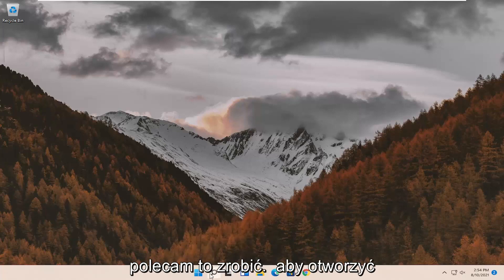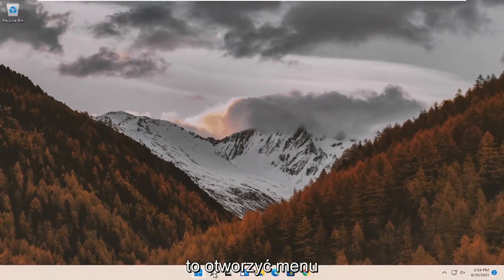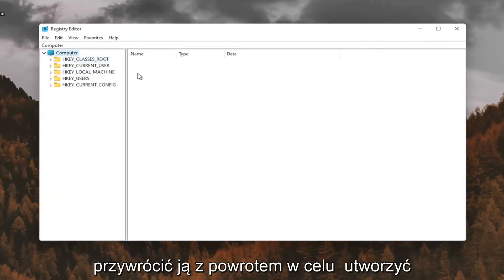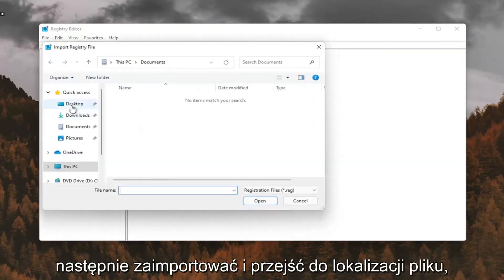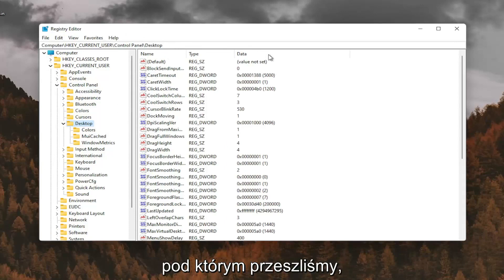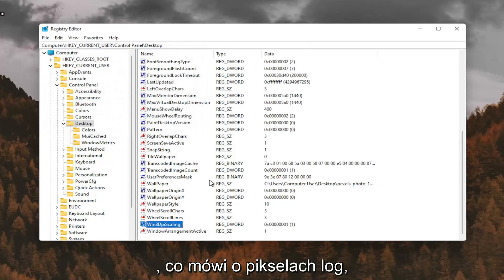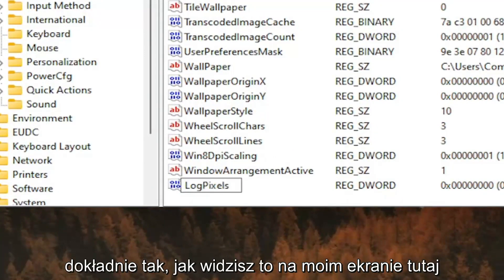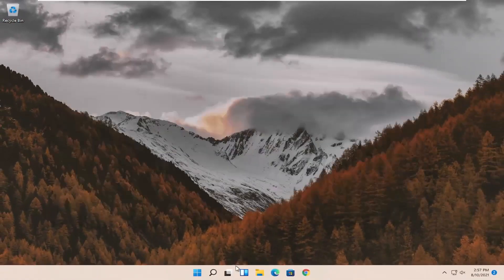Naprawianie aplikacji, które są rozmyte w systemie Windows 11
Jak naprawić rozmyte / pikselowe ikony i czcionki w systemie Windows 11?

Windows 11 ma kilka świetnych nowych funkcji i jest niesamowicie lepszy niż Windows 8.1. Jednak jedna irytacja systemu Windows 11 na wyświetlaczu o wysokiej rozdzielczości – niektóre czcionki są rozmyte lub rozmyte. Oto spojrzenie na problem i sposób jego rozwiązania.

Problemy omówione w tym samouczku:
rozmyte ikony windows 11
naprawiono rozmytą czcionkę w systemie Windows
rozmyte okna czcionek 11
rozmyte okna czcionek 10
Windows 11 wyświetla rozmytą czcionkę
Poprawiono rozmycie czcionki w systemie Windows 11

Ten samouczek dotyczy komputerów, laptopów, komputerów stacjonarnych i tabletów z systemem operacyjnym Windows 10/11 (Home, Professional, Enterprise, Education) od wszystkich obsługiwanych producentów sprzętu, takich jak Dell, HP, Acer, Asus, Toshiba, Lenovo, Samsung i Huawei.